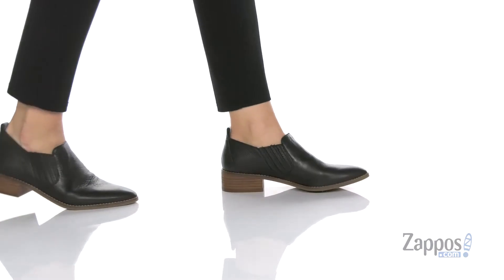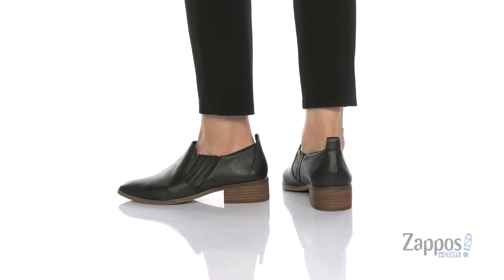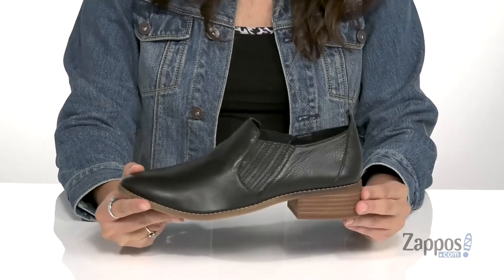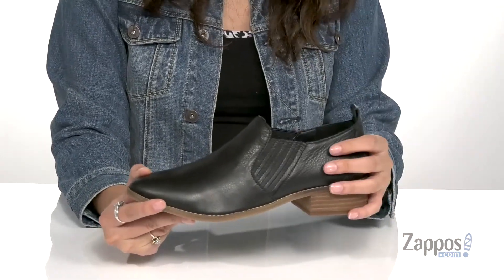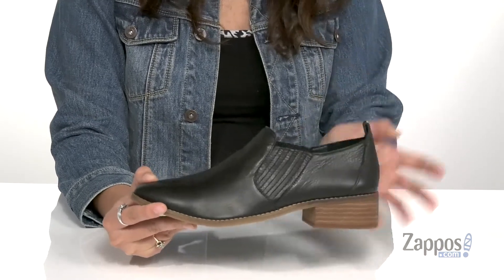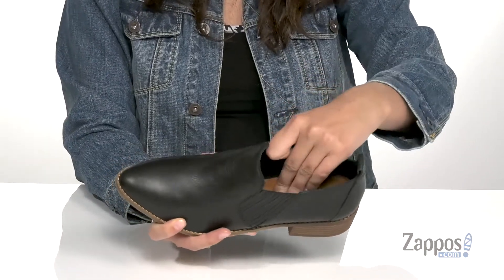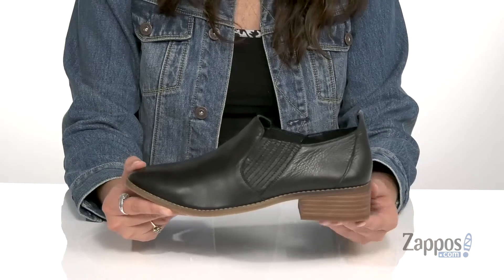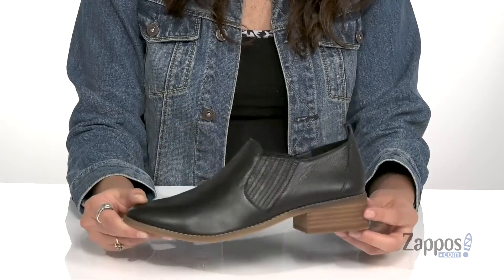Lucky Brand Lenci SKU: 9449736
The Lucky Brand&reg; Lenci bootie is the perfect finishing touch to your chic ensemble with a low-profile ankle height, an almond toe, and a stacked block heel.
Pull-on styling with dual goring side panels and a rear pull-tab for easy entry.
Man-made outsole.
Imported.